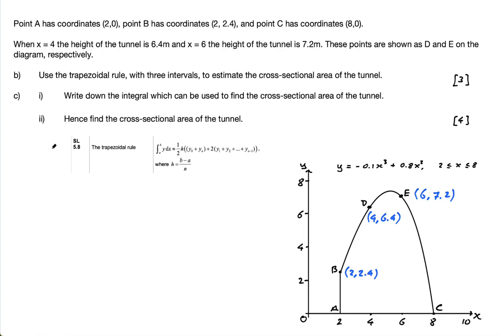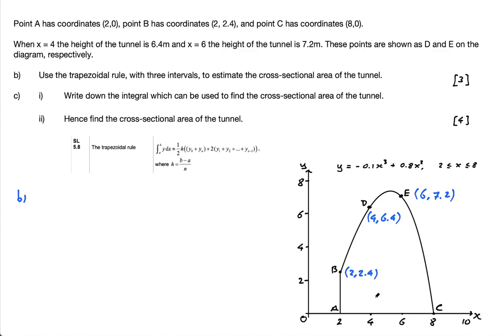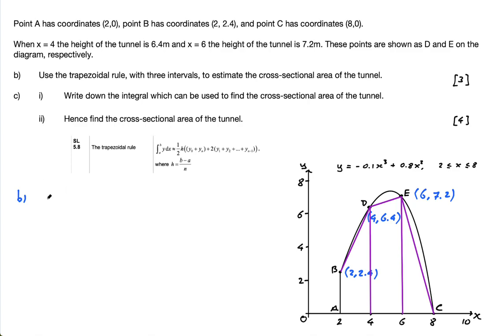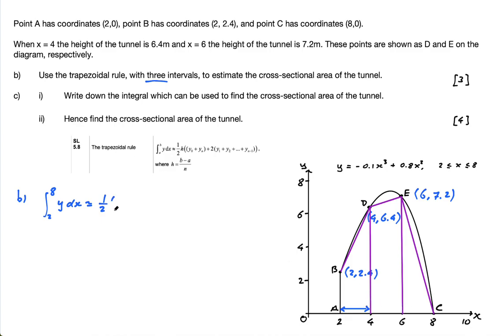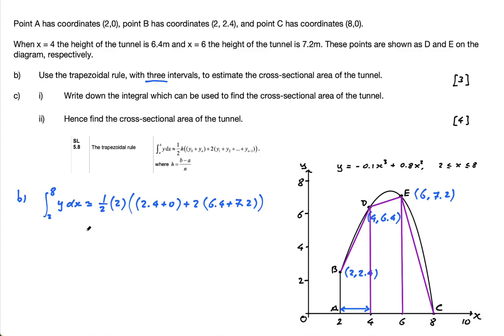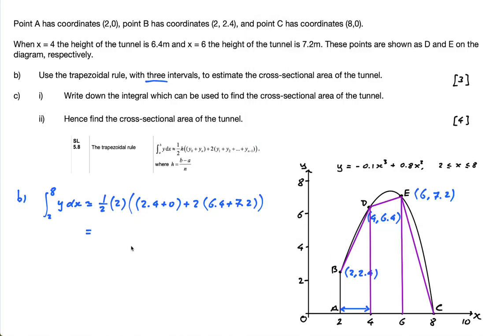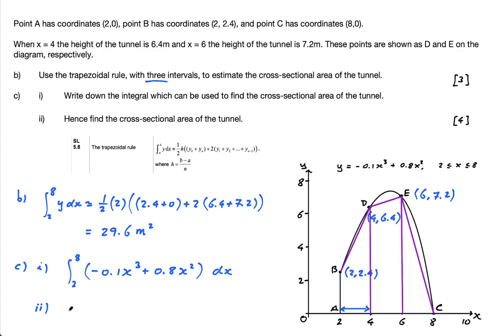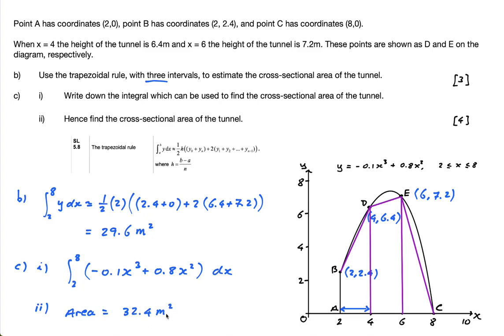AISL 2021 May TZ1 P2 Question 5bc